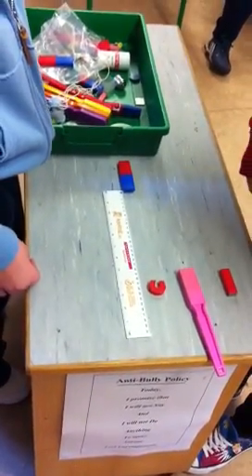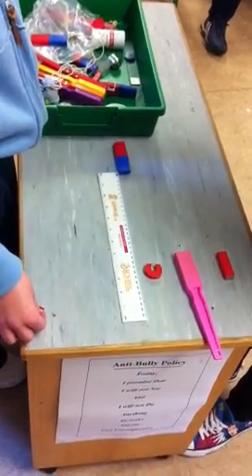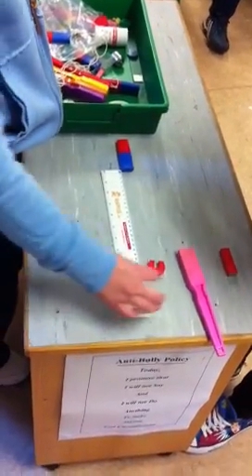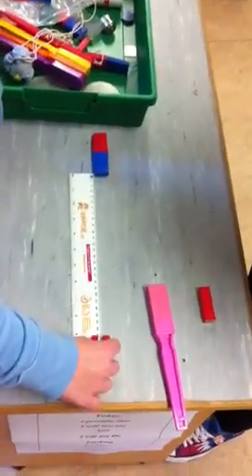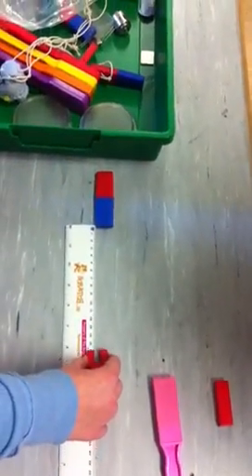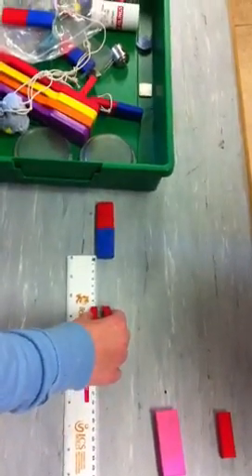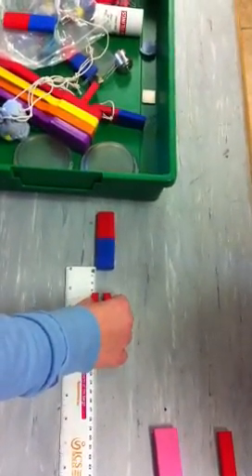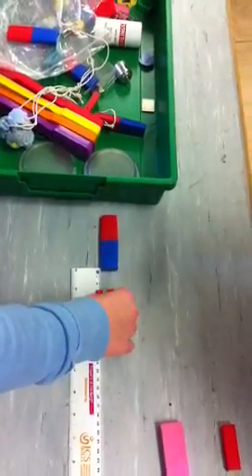Testing the strength of a magnet ( Sarah & Jessica)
Sarah and Jessica demonstrate how to test the strength of a magnet using a ruler, blu-tack and magnets.